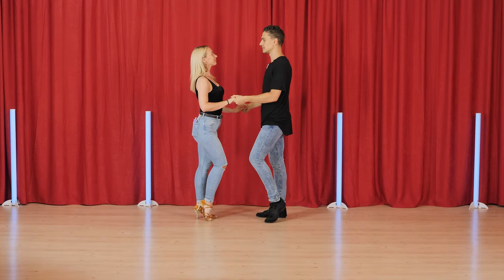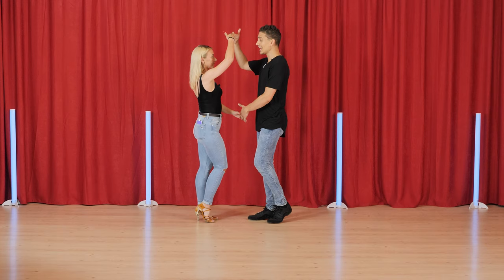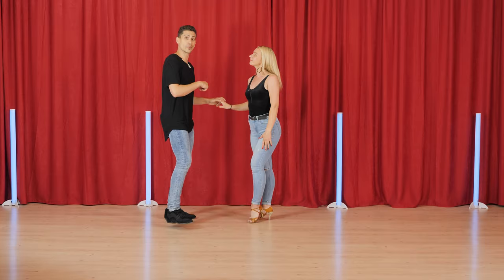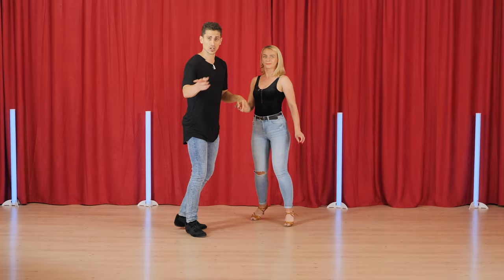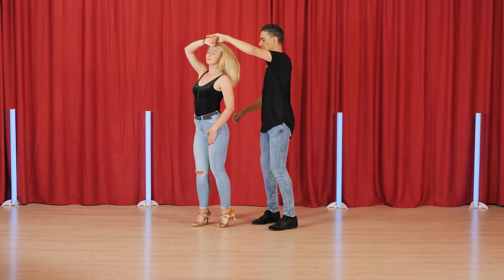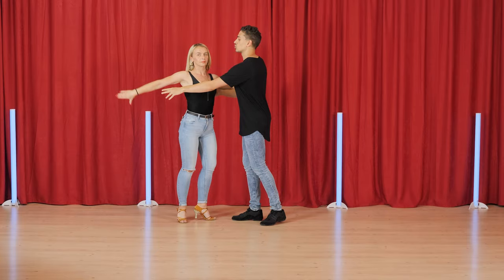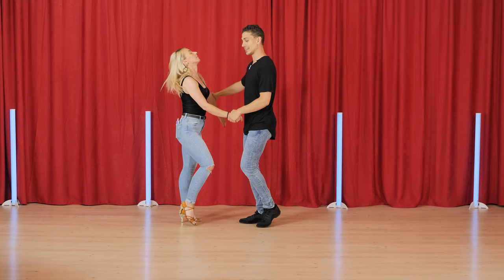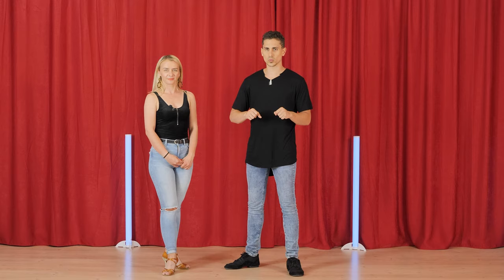Bachata for Beginners | 8 Bachata Beginner Combinations | Bachata Tutorials by Marius&Elena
If you run out of bachata combinations, ideas on the dance floor, this video might help you.
We use the basic moves to create 8 beginner combinations for Bachata (Sensual included).
Remember that it's not about doing hard combos with no fun... it's about doing easy combos and have a lot of fun.

0:00 - Intro
0:35 - Combo 1
1:59 - Combo 2
3:37 - Combo 3
5:15 - Combo 4
6:58 - Combo 5
8:33 - Combo 6
10:18  - Combo 7
12:30 - Combo 8
14:36 - Outro